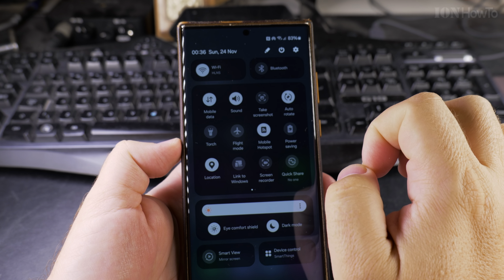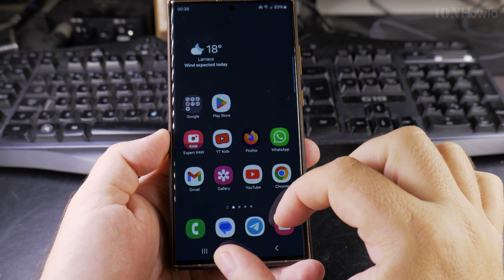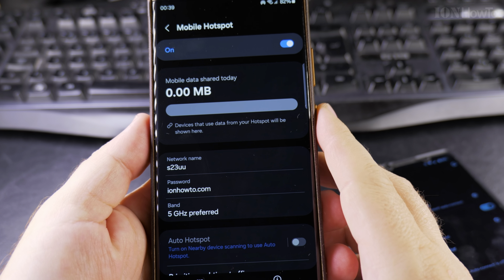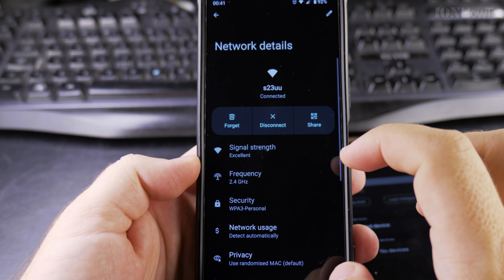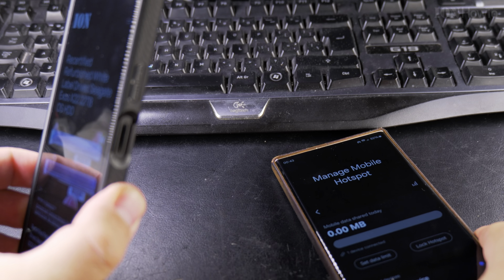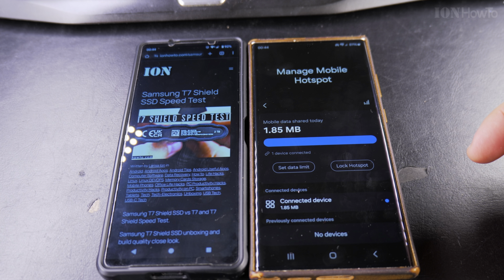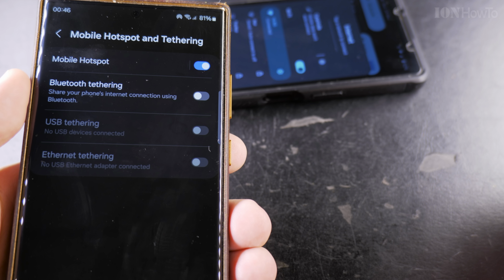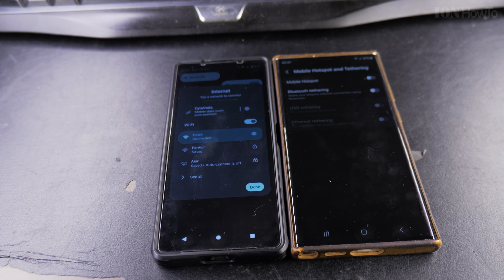Samsung Galaxy How to Enable Mobile Hotspot on Android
Samsung Galaxy Share Mobile Internet using  Mobile Hotspot.
How to Enable and Use Mobile Hotspot on Samsung Galaxy to Share 5G or 4G Mobile Internet.

How to enable mobile hotspot on Samsung Galaxy Android to share 5G or 4G mobile internet on Samsung Galaxy devices.
Use Wi-Fi hotspot on Samsung Galaxy phones and tablets.

In this video, I'll show you how to enable and use the mobile hotspot feature on your Samsung Galaxy Android phone or tablet. This is perfect for sharing your 5G or 4G mobile internet connection with other devices, such as laptops or tablets, when you're on the go. I’ll also cover how to use your phone’s Wi-Fi internet connection as a hotspot.

First, open the "Settings" app on your Samsung Galaxy device. Scroll down and tap on "Connections" or "Network & Internet," depending on your device. Next, select "Mobile Hotspot and Tethering." Tap on "Mobile Hotspot" to access the hotspot settings. Toggle the switch to turn on the mobile hotspot feature.

You can customize your hotspot settings by tapping on "Configure Mobile Hotspot." Here, you can change the network name (SSID), password, and security settings. Make sure your network name is unique and your password is strong to keep your connection secure.

Once your mobile hotspot is enabled, you can connect other devices to it by selecting the network name and entering the password you set up. This will allow your devices to share your Samsung Galaxy's 5G or 4G mobile internet connection.

If you want to share your Wi-Fi internet connection instead, make sure your Samsung Galaxy is connected to a Wi-Fi network. Then, follow the same steps to enable the mobile hotspot feature. Your connected devices will be able to use your phone’s Wi-Fi connection.

Any questions?